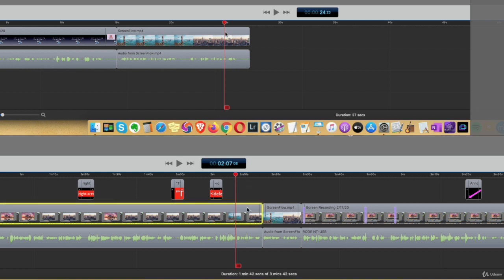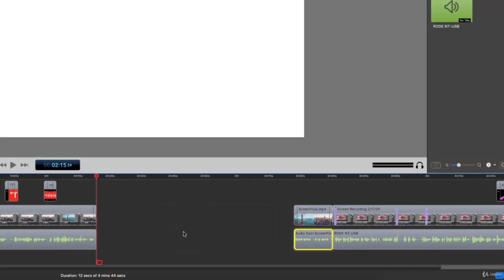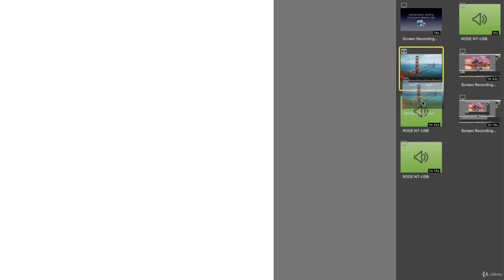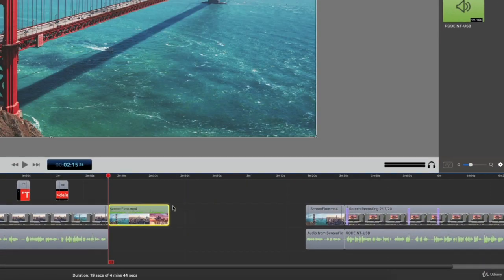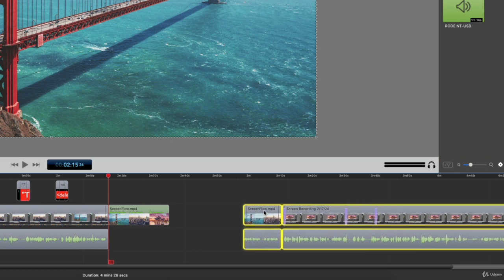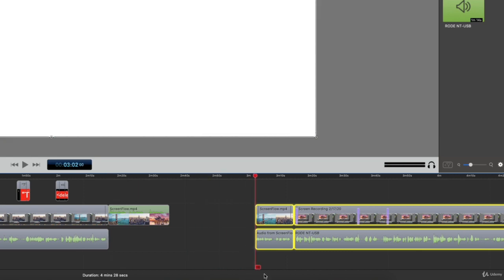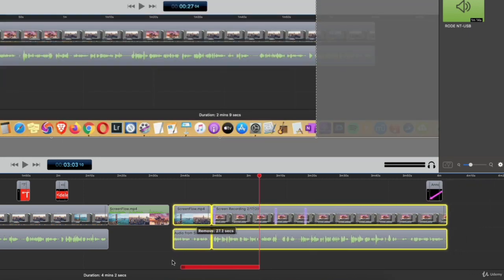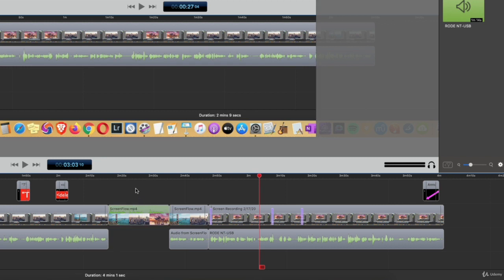ScreenFlow Tutorials L23: Inserting a clip | Learn Video Editing software Online